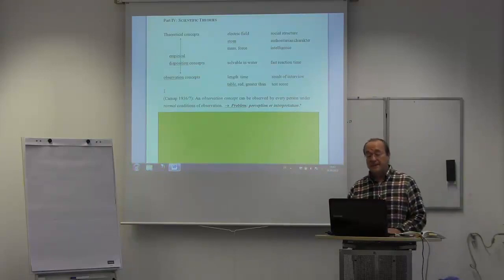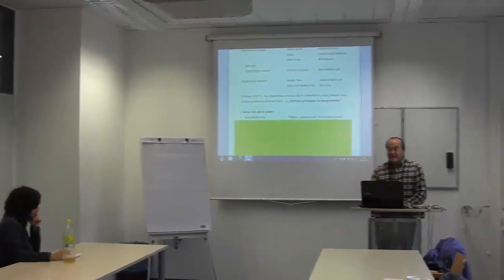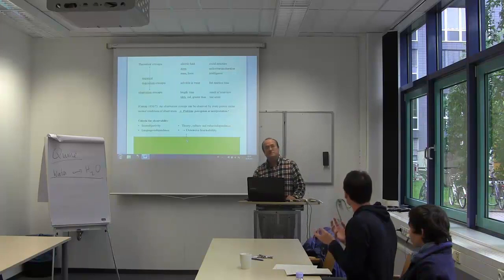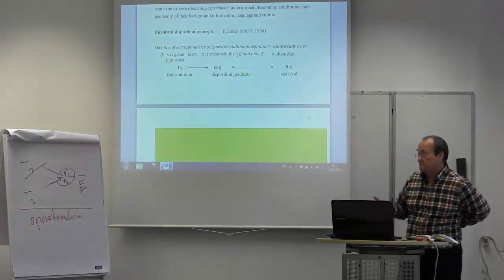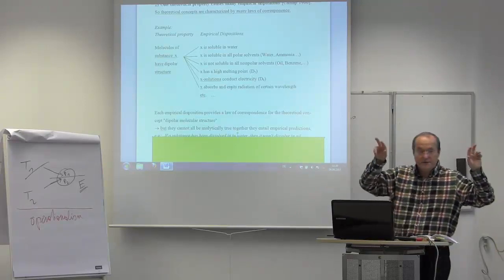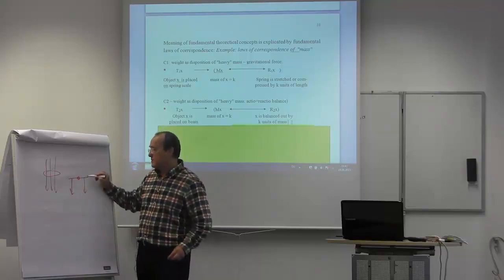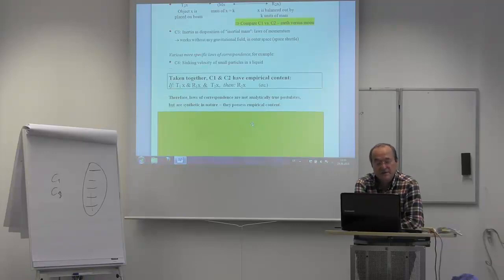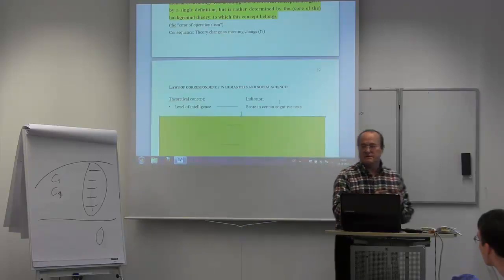11. Introduction to Philosophy of Science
11. lecture, 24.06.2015, Philosophy of Science
Part IV: Observation concepts, empirical disposition concepts and theoretical concepts.
Literature:
Gerhard Schurz, Philosophy of Science: A Unified Approach (Routledge. New York 2014).